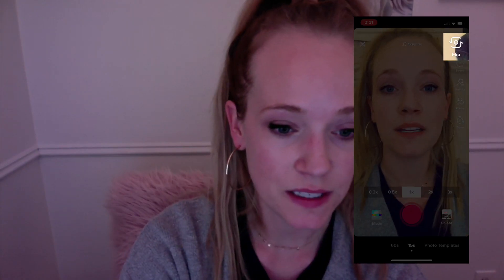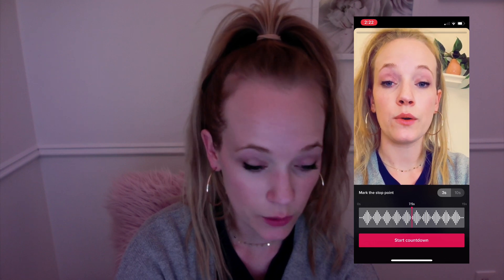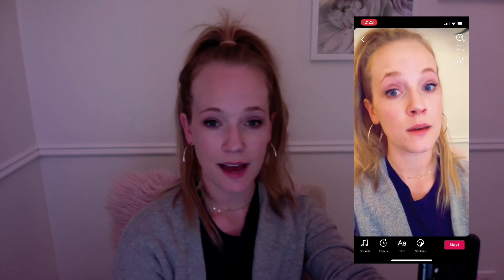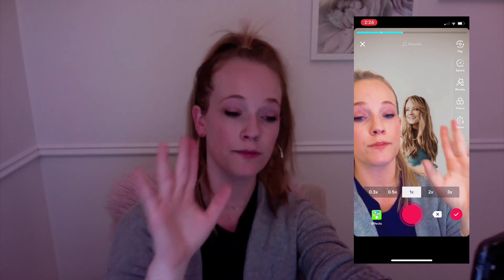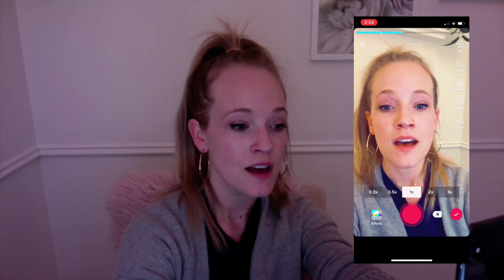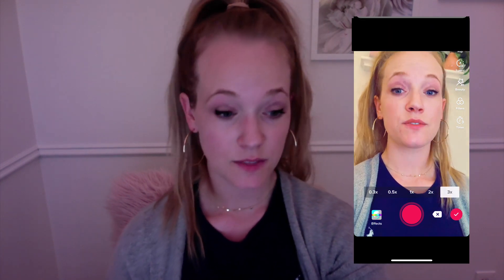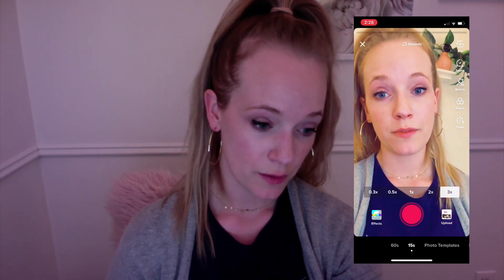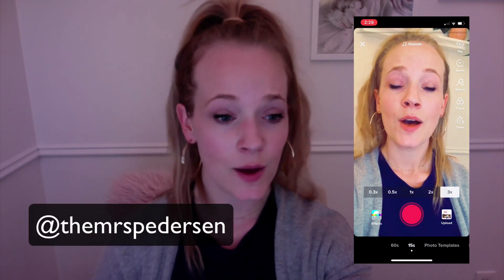FREE TIKTOK TRAINING - How to Use TikTok in 2023 - Complete Beginners Guide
QUIZ - Is TikTok the Right Fit For Your Business?

COACHING: If you are a freelancer or agency owner and would like to grow your revenue, you might be the right fit for The Social Clique. Apply now

SOCIAL HANDLES

FREE BOOK CLUB

I LOVE LOVE LOVE to read. I can't get enough reading. I would rather spend $$$ on books than shoes.

So in 2020 I decided to host an online book club as a passion project.

Today we have THOUSANDS of members from around the world. It's amazing 😭😭😭😭

Every month we buy 10 copies of our monthly book and give them to 10 different members of the book club.

ABOUT ME:
I’m Rachel Pedersen.

I’m a Social Media Strategist and TikTok Expert. I help busy people with big dreams to build THRIVING businesses WITHOUT sacrificing their family, friends or their sanity.

AKA - If you’re a business owner looking to grow or someone looking to become a social media manager, you’re in the right place.

As a wife and mom of 3 kids, I don’t have time for fluff, boring strategies or pretending to be anything but myself.

I specialize in combining social media tactics with sustainable, long-term strategies to build profitable businesses that actually create an impact.

Not too long ago, I was a single mom on welfare and food stamps. We even had our heat shut off one year at Christmas.

So I did what any scrappy person would. I pulled myself up by the bootstraps and got to work!

Today our businesses are thriving, I speak on stages around the world, and we’ve had the privilege of seeing MILLIONS of lives impacted directly by our work.

I’ll keep this short and sweet, just like me (and maybe a little bit spicy) - but if you like what you see so far, subscribe to my channel so you don’t miss any of the gold coming your way.